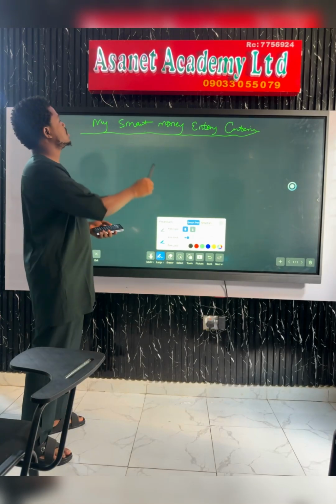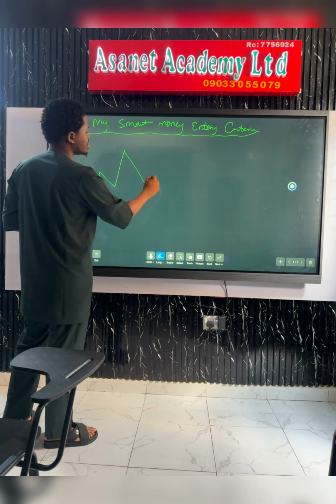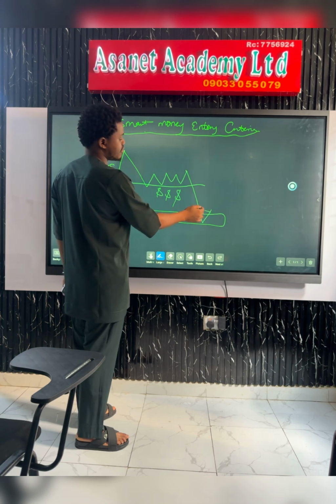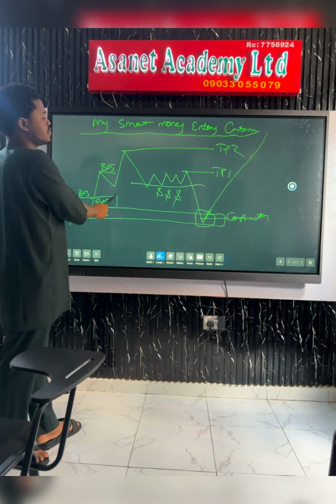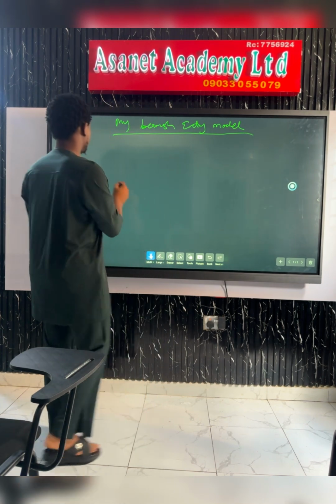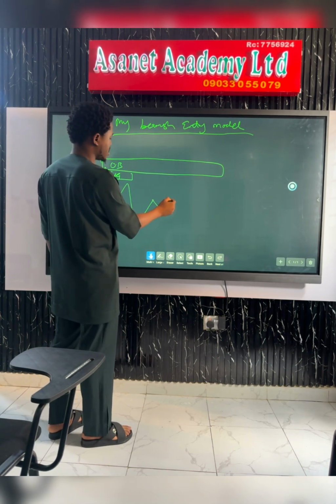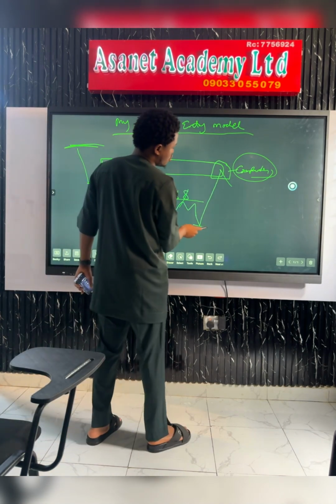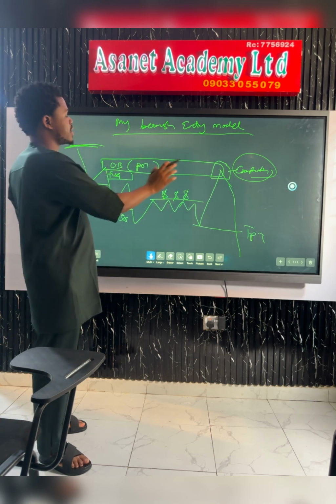SMC Structure Model Explained | Smart Money Concepts Forex Trading Guide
Unlock the power of Smart Money Concepts (SMC) and learn how to trade with the precision of institutional traders. In this video, I break down the SMC Structure Model, showing you how to read market structure, identify high-probability setups, and position yourself like a pro.

📌 What you’ll learn in this video:

 • The difference between bullish and bearish structure
 • Key steps to trading SMC profitably
 • Pro tips for applying structure analysis in live markets

💡 Whether you’re new to forex or an advanced trader, mastering SMC market structure is a game-changer.
📍 JOIN ASANET ACADEMY LTD
📍 Location: Ngige Estate, 3-3 Onitsha, Anambra State
🌐 Learn Online or In-Person